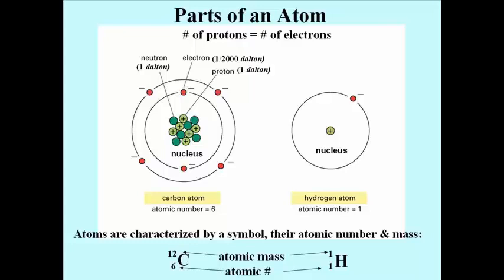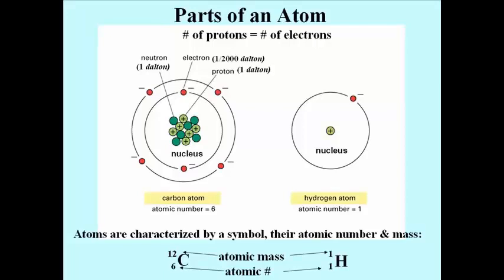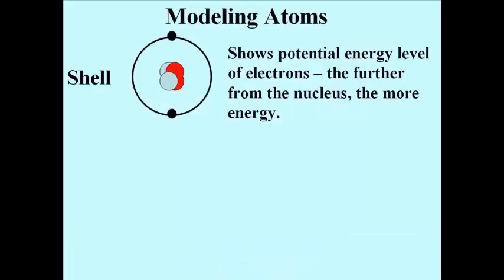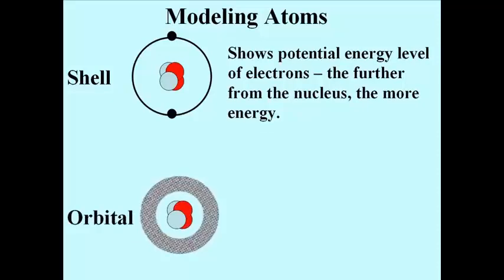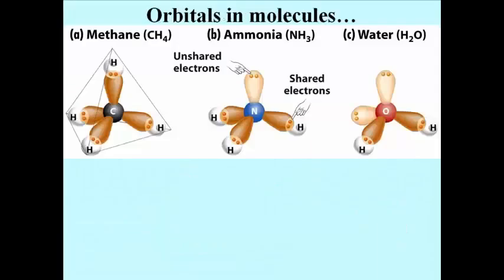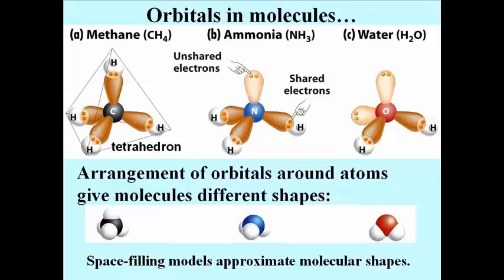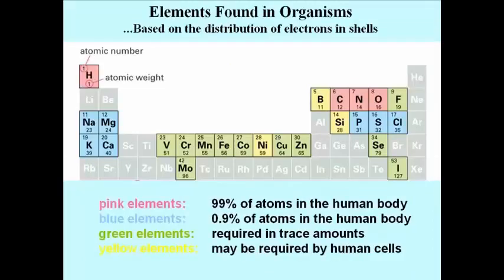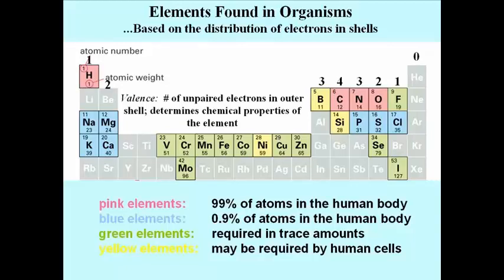122 Atoms and Elements